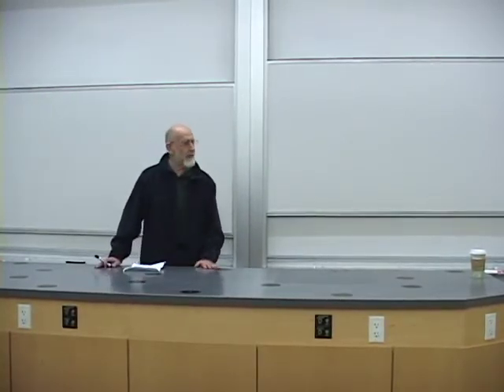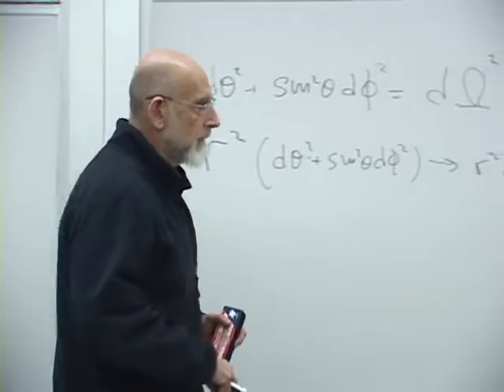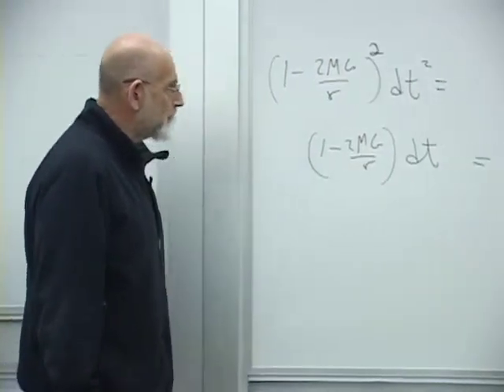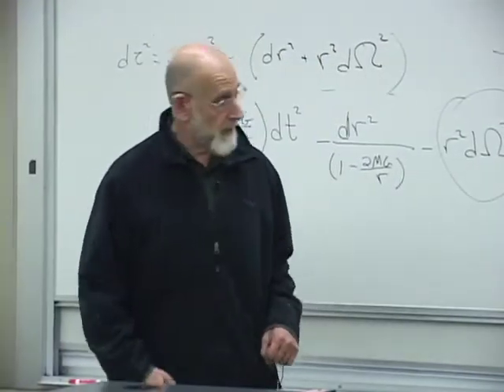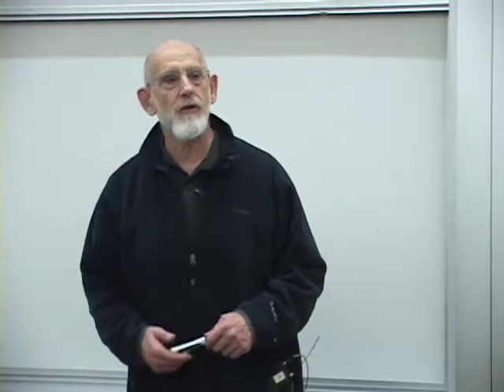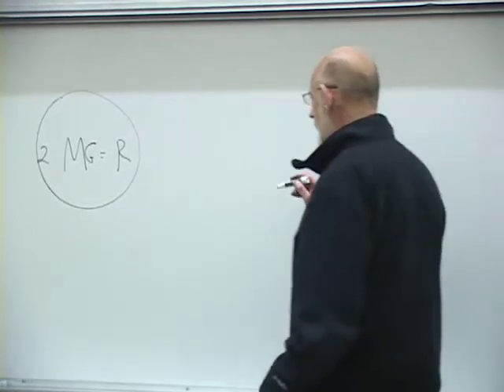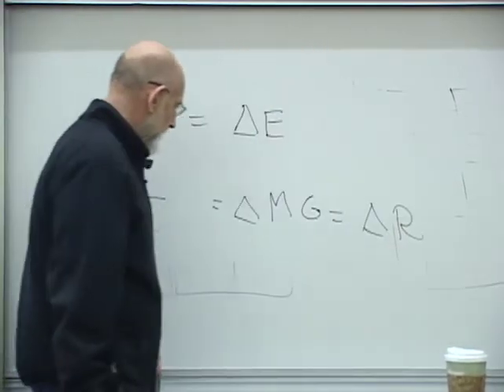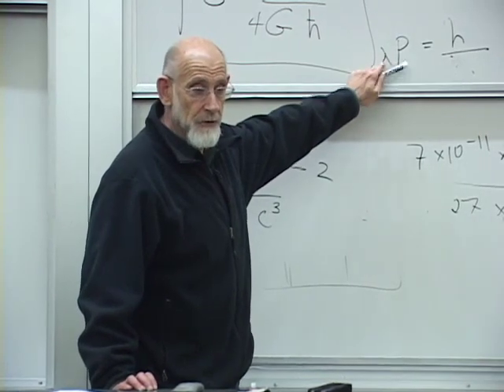2 Topics in String Theory Lecture 2 January 17, 2011